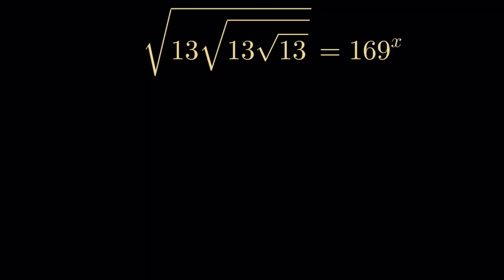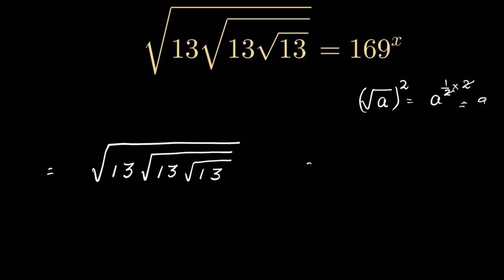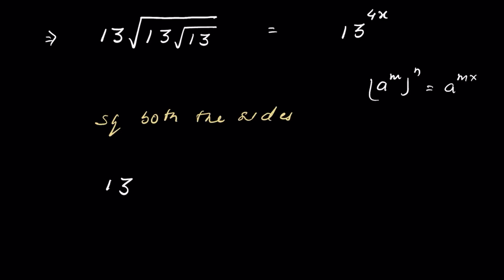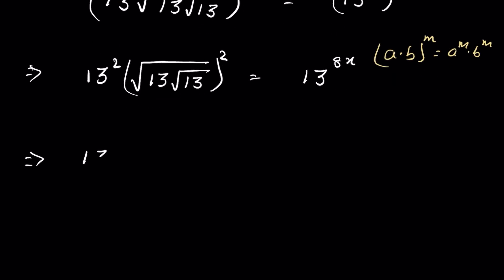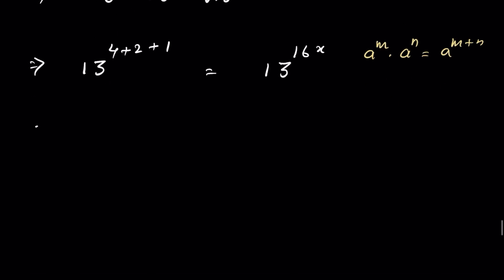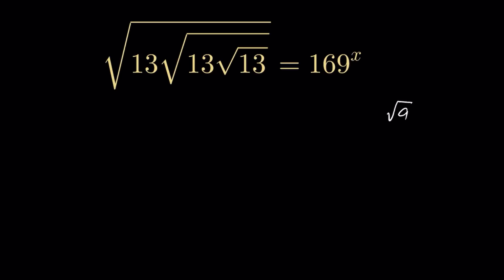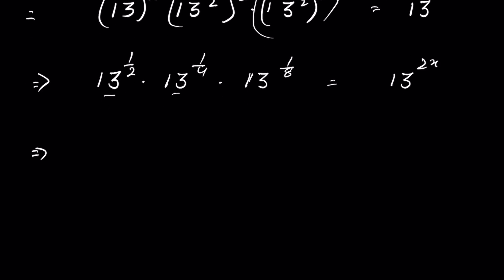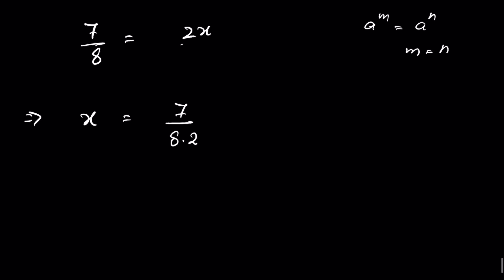Nice Exponent question Can You Solve it without Calculator ?